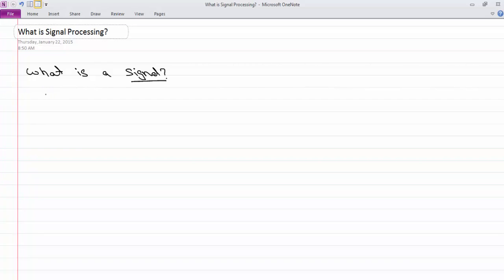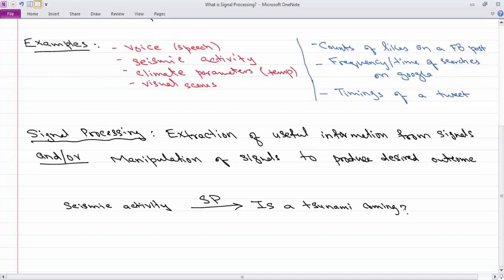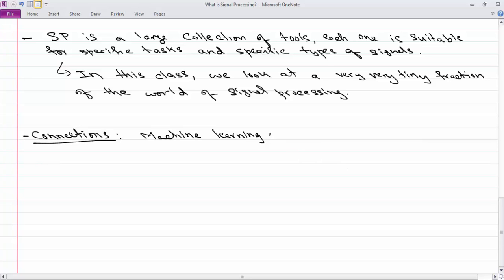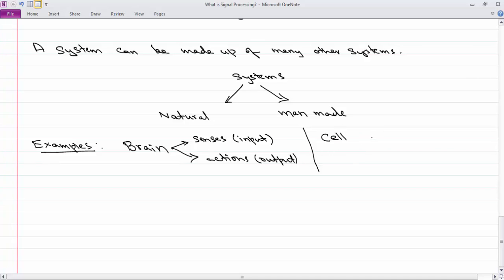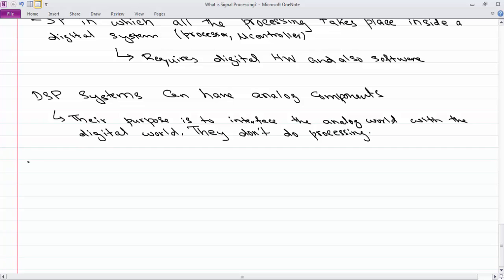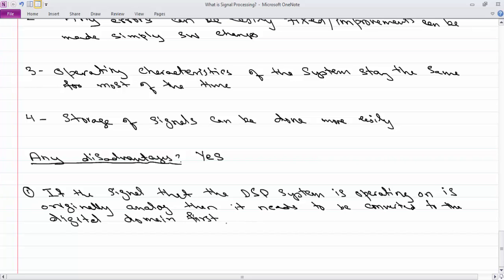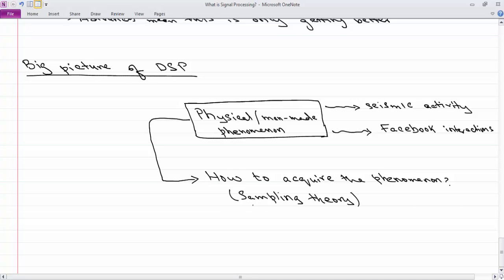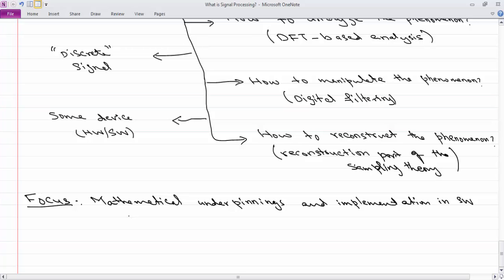What is Signal Processing?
This video provides a broad overview of the field of signal processing from the perspective of an undergraduate electrical engineering student.